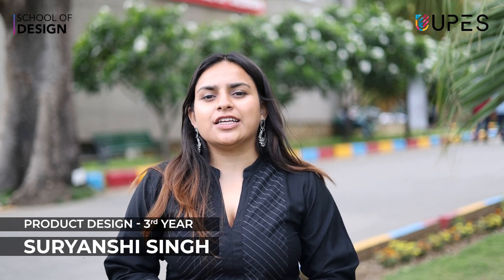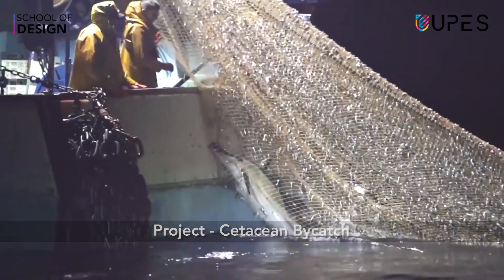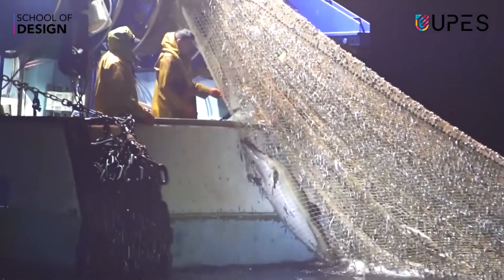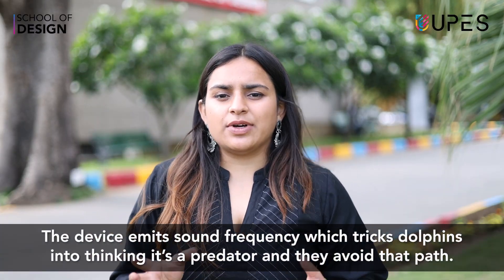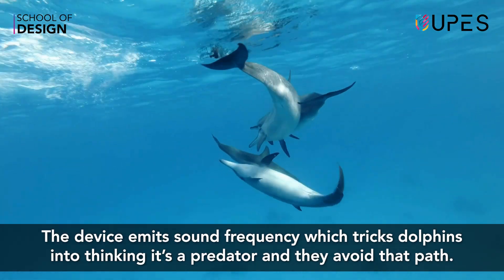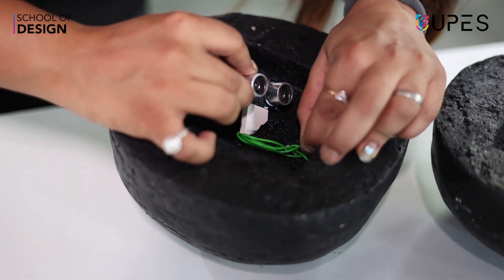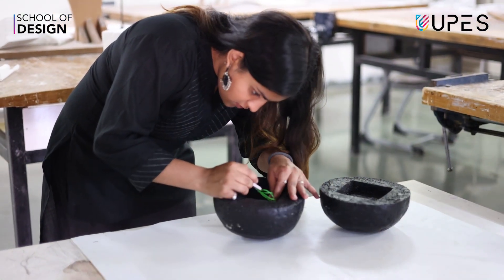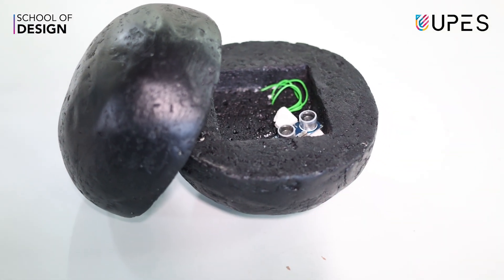Cetacean Bycatch: Student innovation saves Dolphins!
🎓Watch Suryanshi Singh, a talented 3rd-year Product Design student at UPES, showcase her groundbreaking project on a Dolphin Excluder Device 🐬. This innovative solution tackles the issue of dolphins getting trapped in fishing nets by emitting a frequency that simulates a predator, dolphins are guided away, ensuring their safety.

Suryanshi sets a benchmark for innovation, creativity and academic excellence at UniversityOfTomorrow!